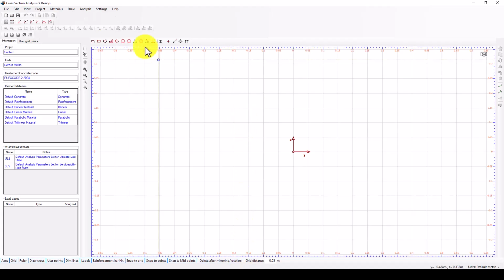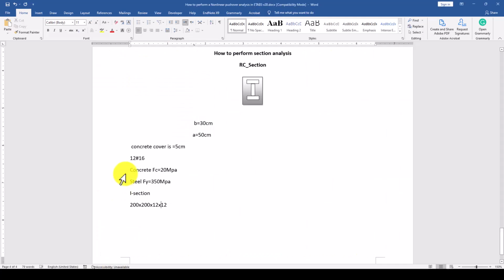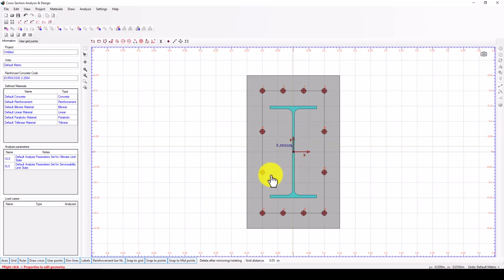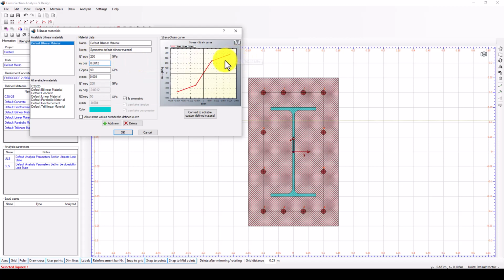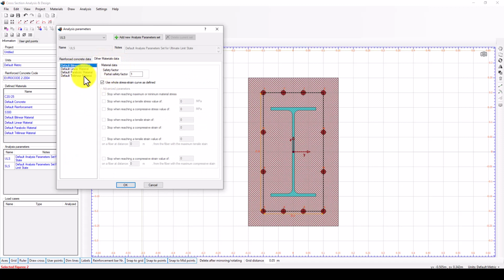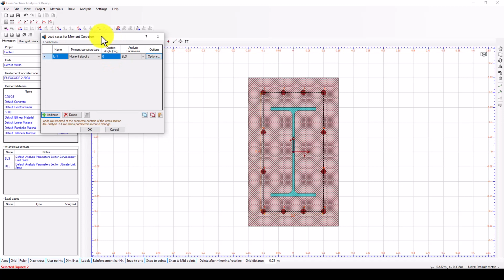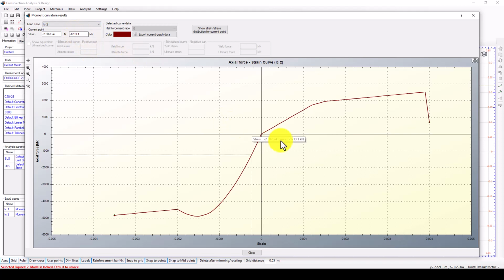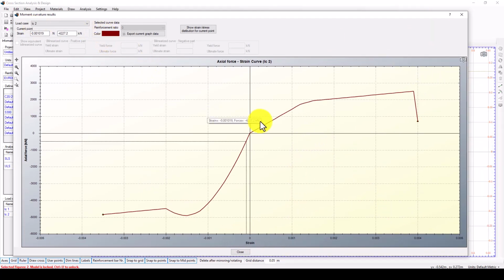How to analyze and design a Concrete Composite Section in Cross-section analysis and design software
In this video tutorial you will learn How to analysis a Composite Section in Cross-section analysis and design software.